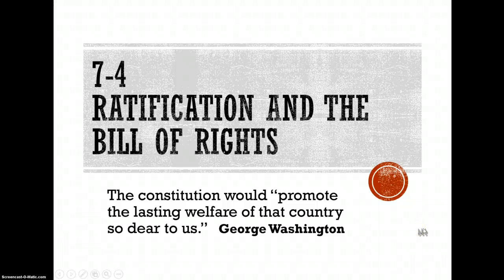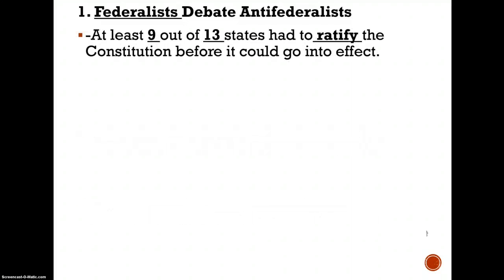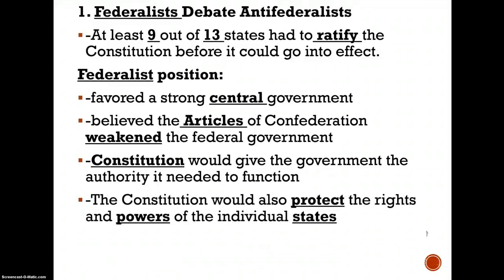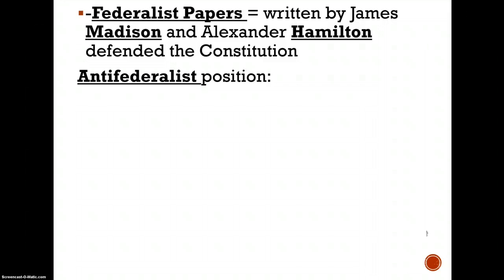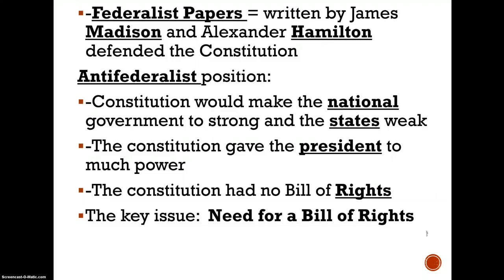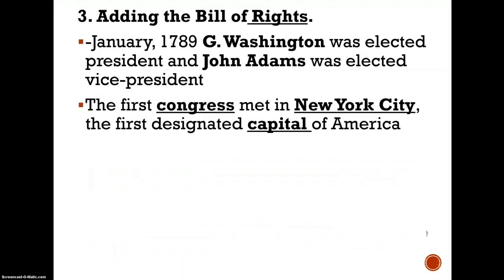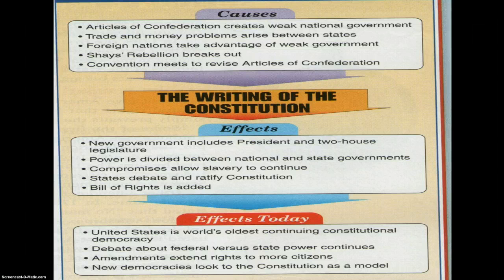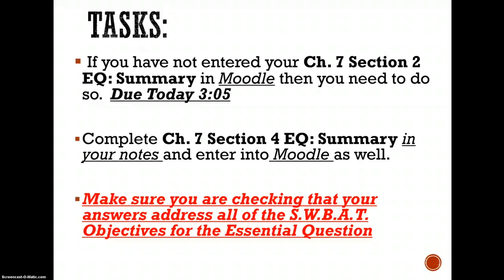Ratification and the Bill of Rights